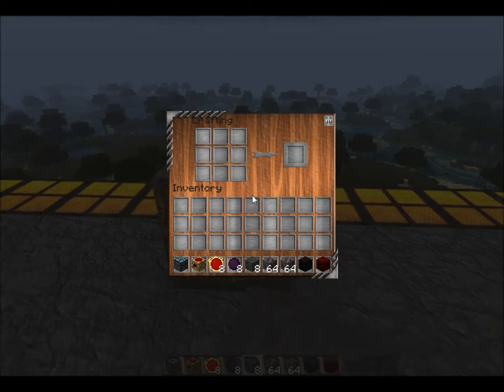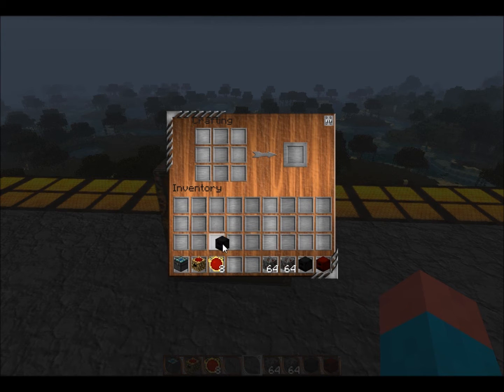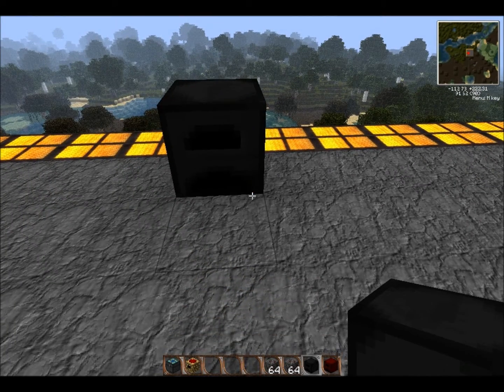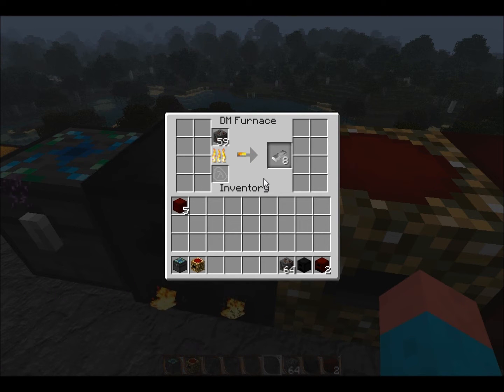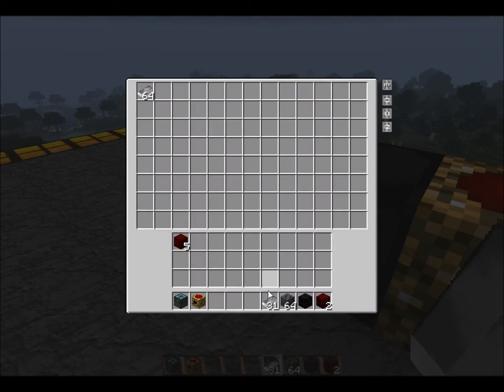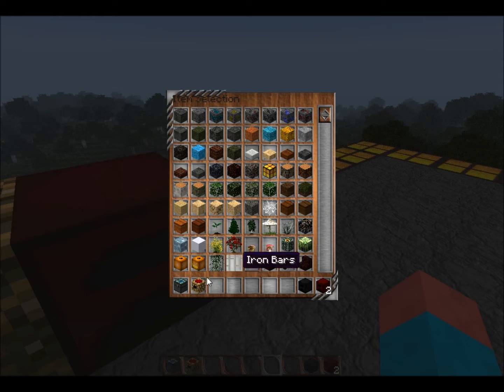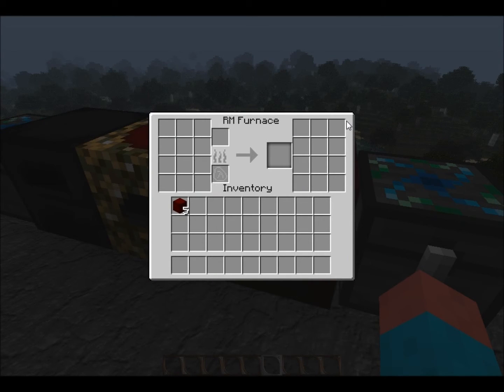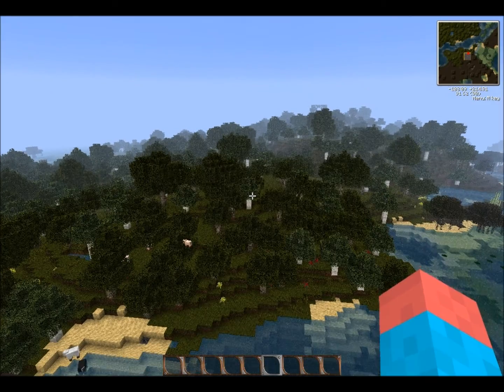Equivalent Exchange 2 Tutorial: Dark Matter and Red Matter Furnaces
I show how to make and utilize the Dark and Red Matter Furnaces in Equivalent Exchange 2